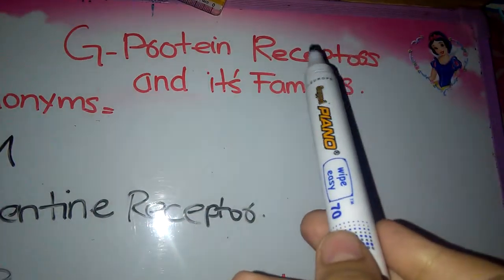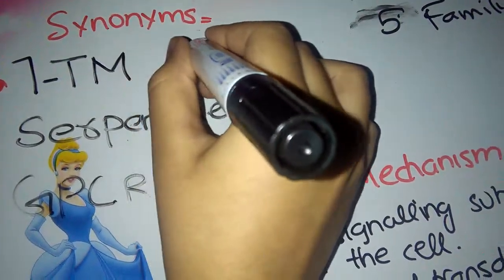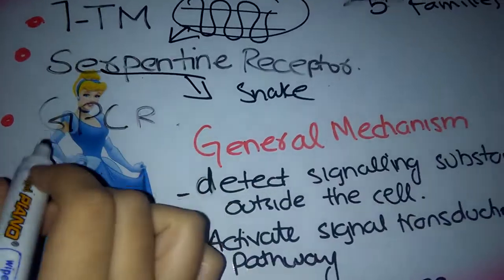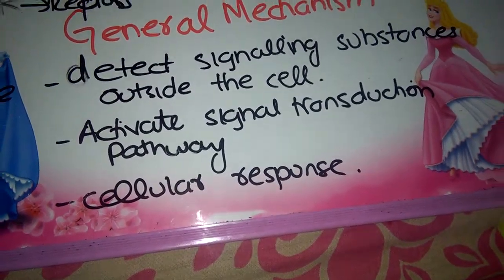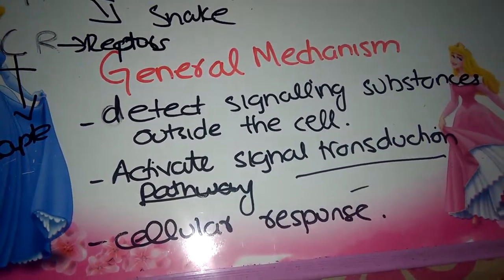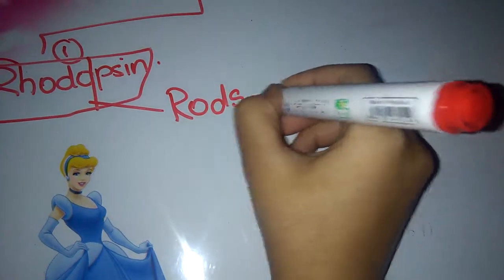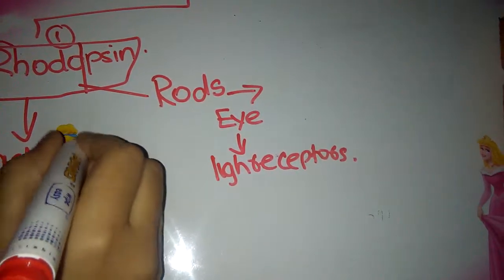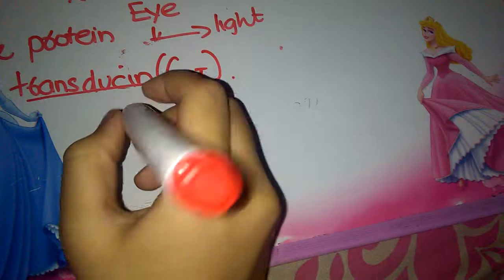G protein receptors (introduction)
G protein receptors are present in our cell membrane.they are mainly classified into 5 main family.Each family has a specific ligand.